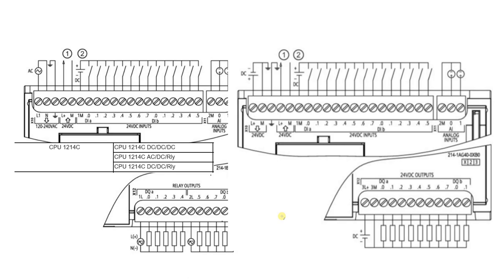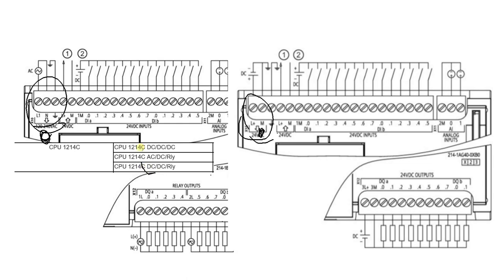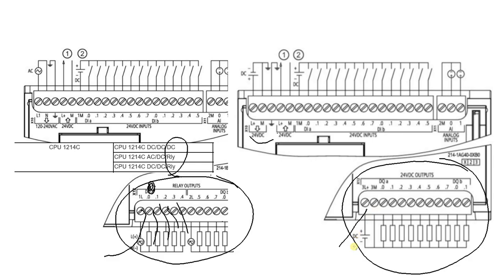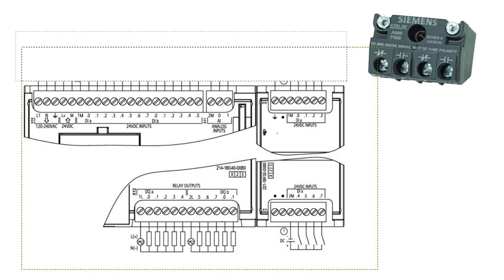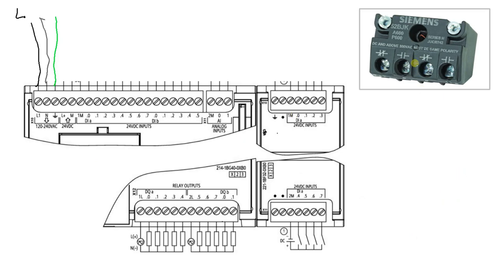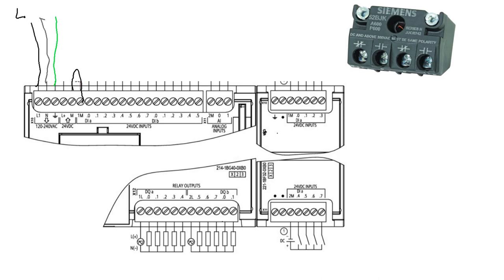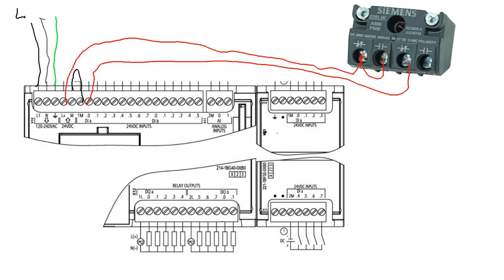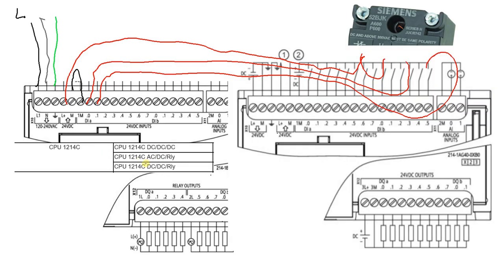How to Wire a Digital Input on the SIMATIC S7-1200 PLC | Authorized Siemens Support | AWC, Inc.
This video demonstrates how to wire a switch into the digital input (DI) terminal strip of an S7-1200 CPU.  The wiring diagrams for all S7-1200 CPUs and modules can be found in the S7-1200 System Manual, which can be found at the below link: